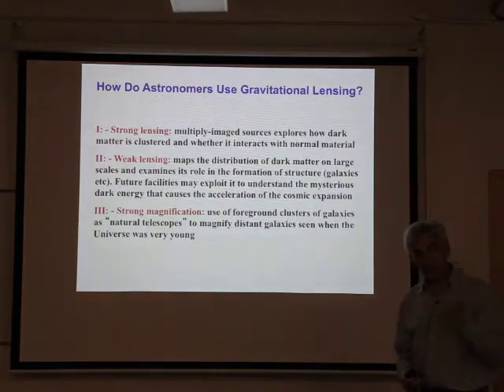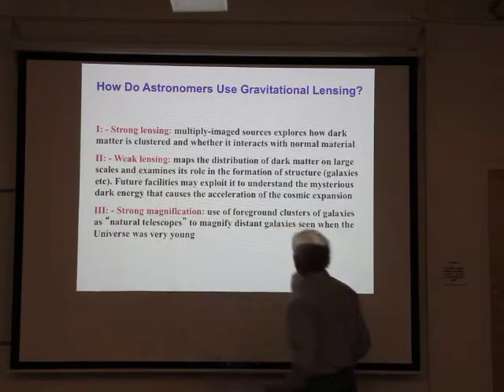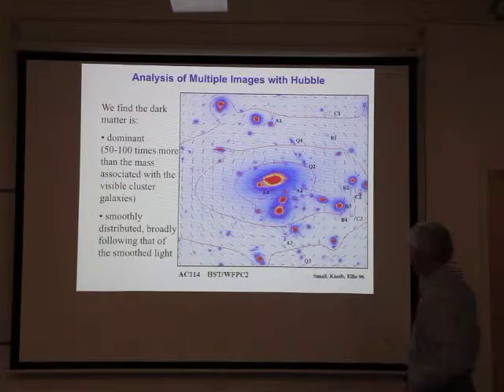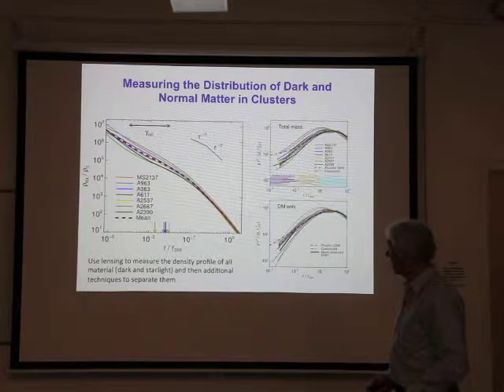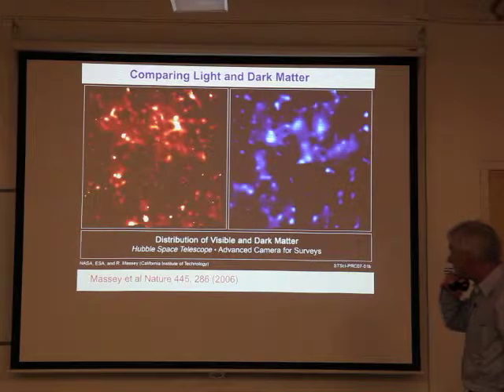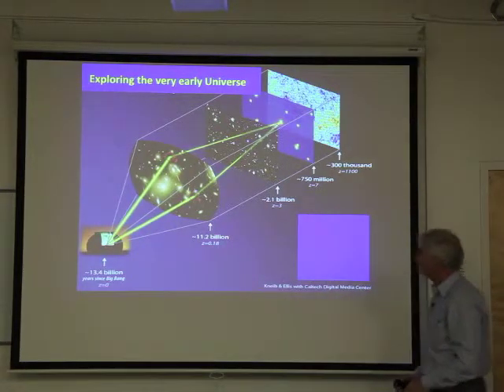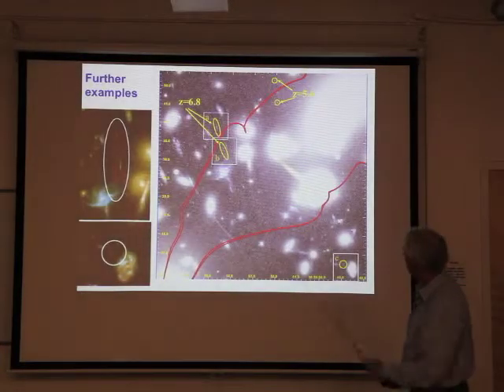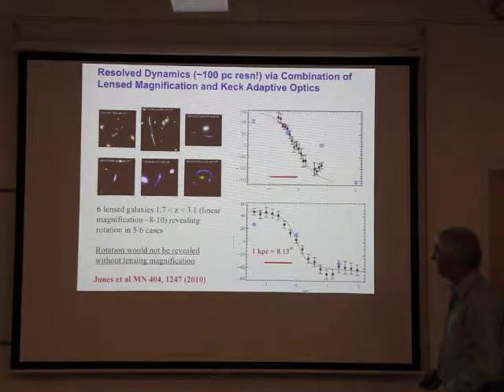Gravitational Lensing, Part 2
Richard Ellis talks about gravitational lensing